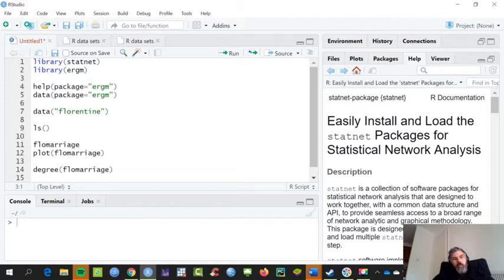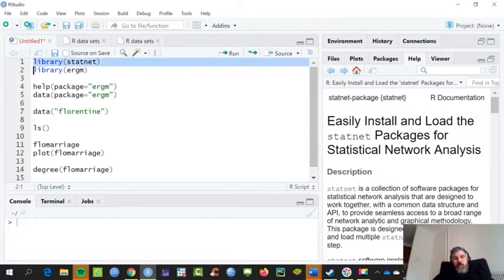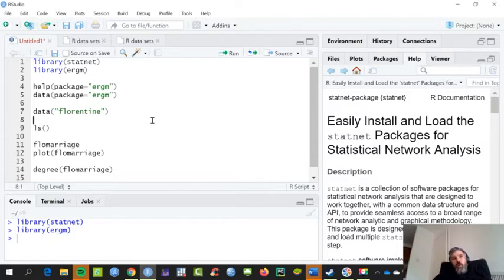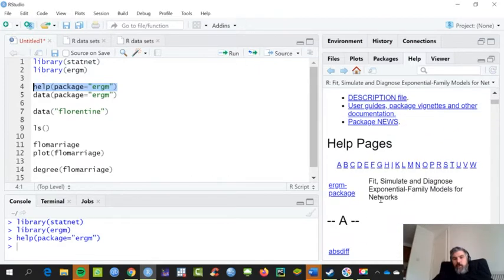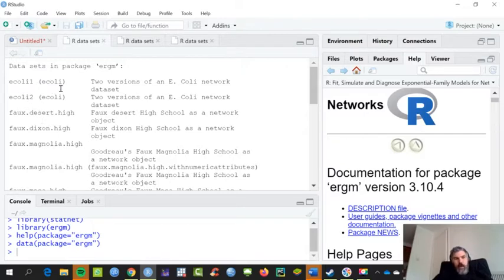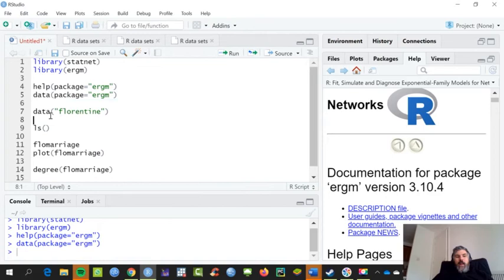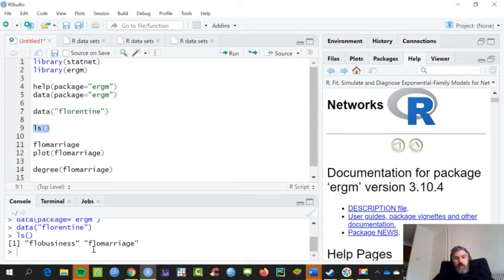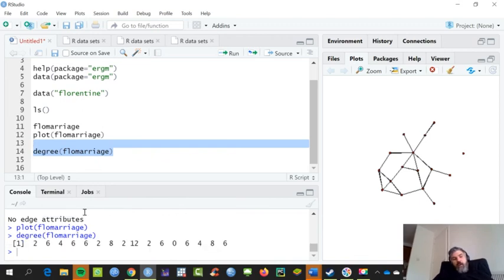SNA tutorial 4 - Loading network data from package